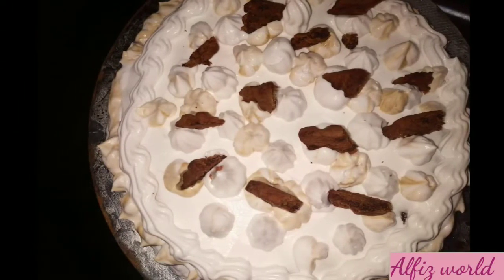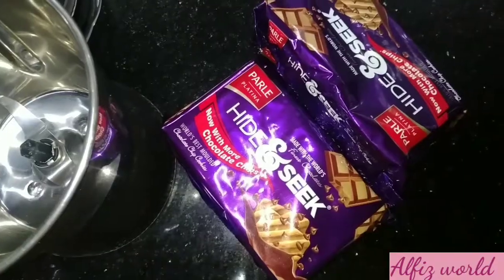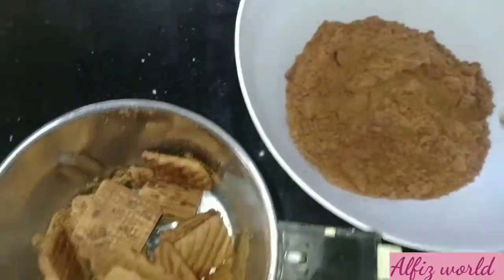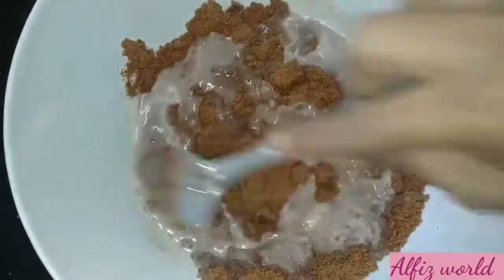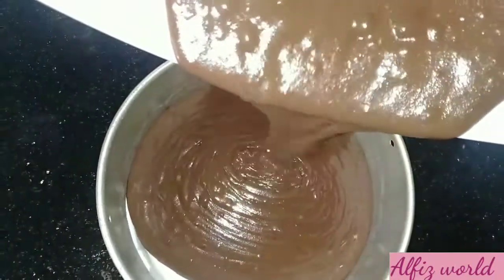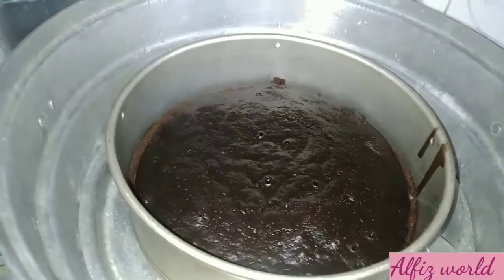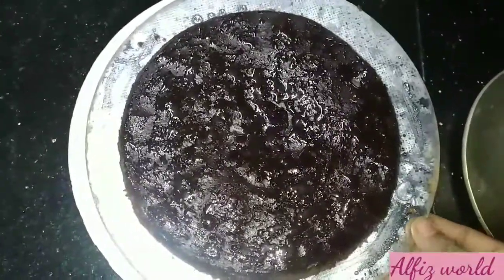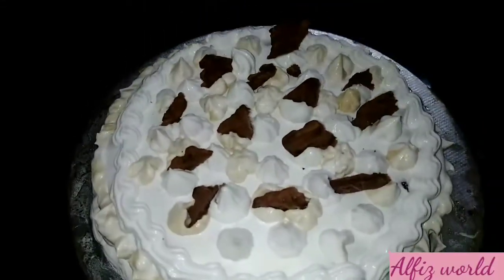ആവിയിൽ വേവിച്ചെടുത്ത ചോക്ലേറ്റ് കേക്ക്.. chocolate cake